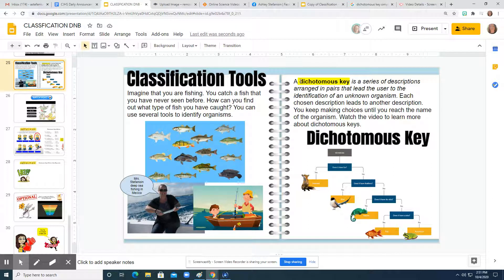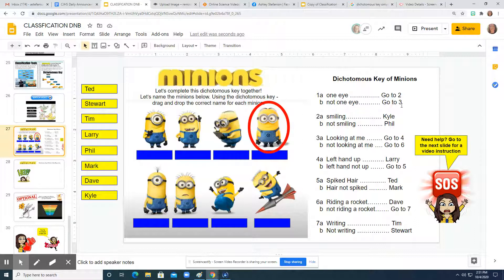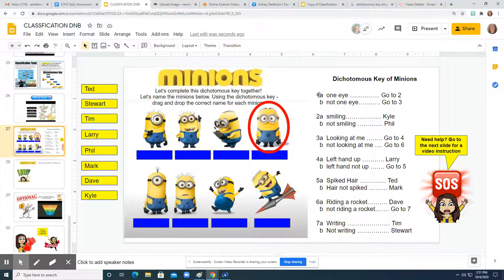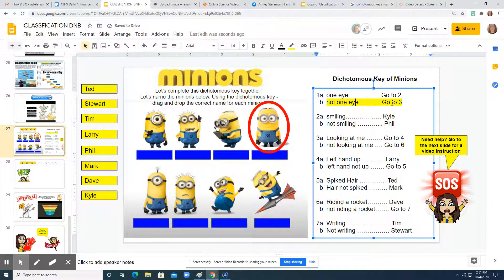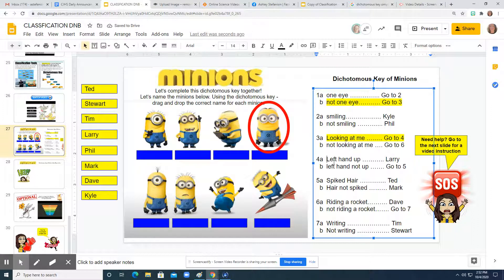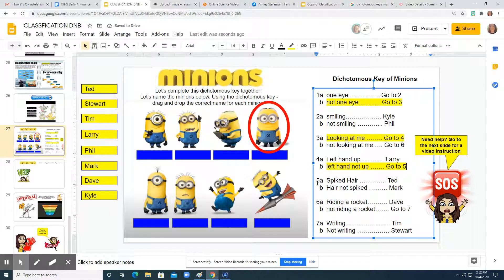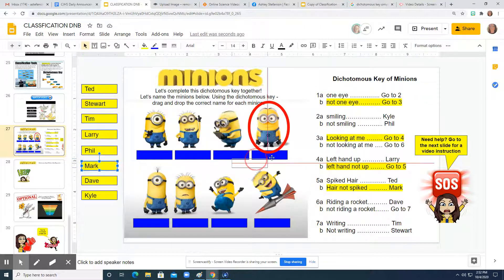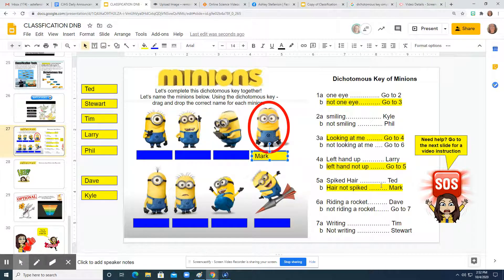Minion identification directions